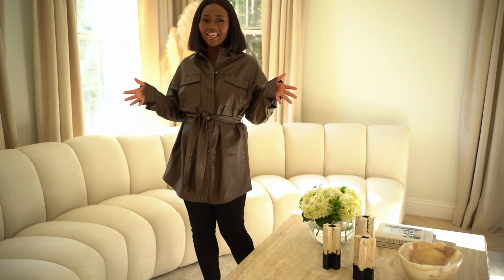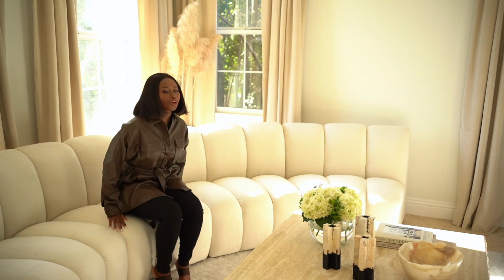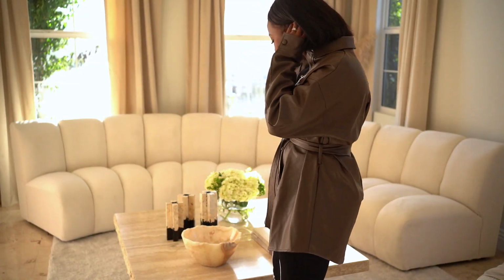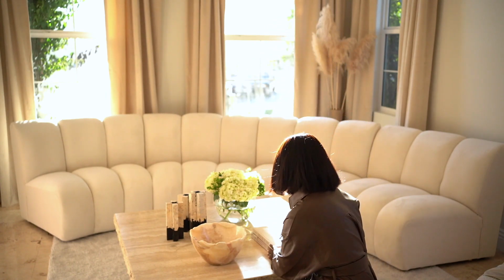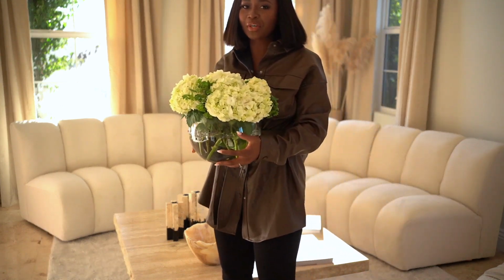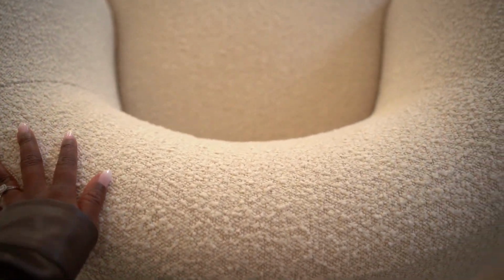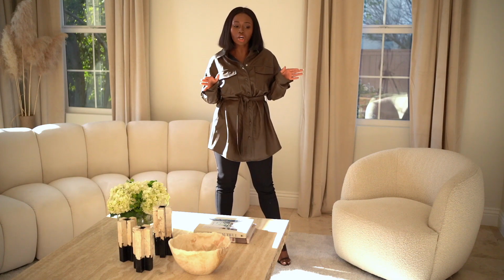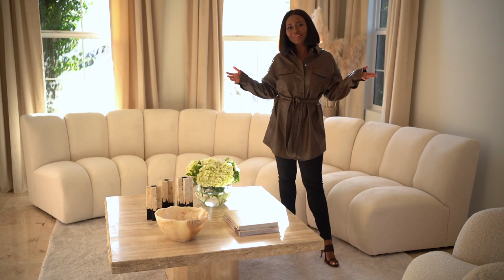Formal Living Room Reveal Tour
My Formal Living room is just about finished and here it is. When planning the design of this room I knew I wanted a minimalist design and a monochromatic color palette.  It all started with the curved couch and then everything else got added on from there. I picked this elegant and eye catching 4pc curved sofa in a luxurious cream colored velvet with deep channel tufting. The accent chairs add in some fun to the space in an ivory boucle fabric. I ended up finding the Italian Travertine coffee table at a vintage store. I'm still searching for a beautiful art piece to put on the wall so  send any  ideas you have my way. I hope you enjoy watching this episode as much as I had fun decorating this space! Let me know what's your favorite part of the room. xx

Curved Sofa
Boucle Chairs
Ivory Shag Rug
Light Beige Curtains
Onyx Bowl
Candle Holder Large
Candle Holder Small
Live Beautiful Book
The New Chic Book